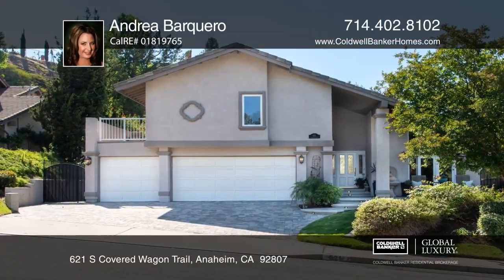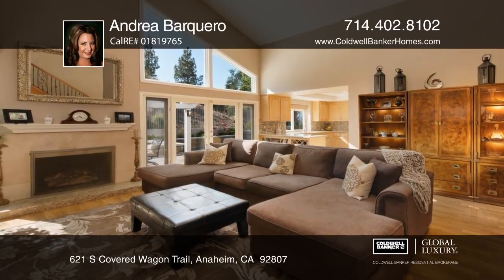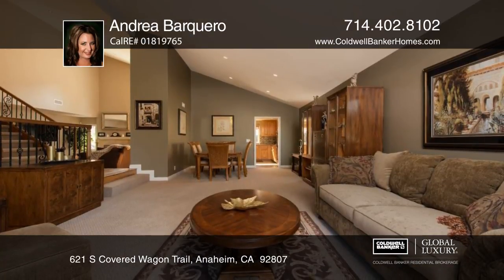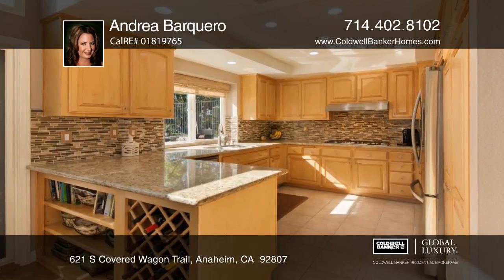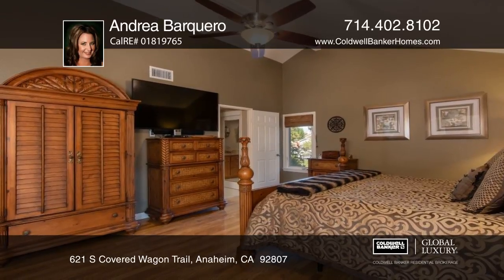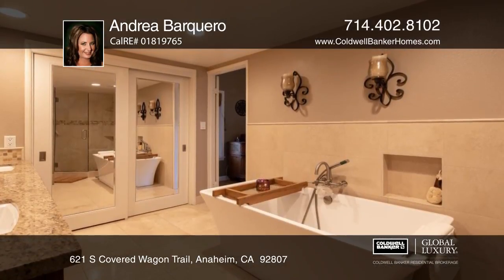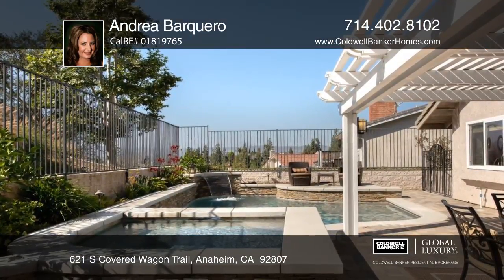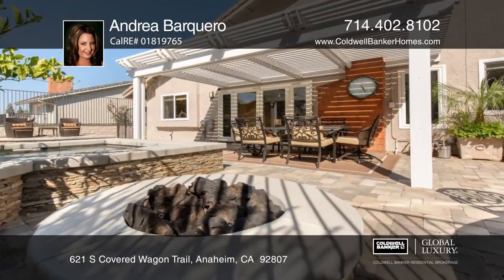621 S Covered Wagon Trail Anaheim , CA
621 S Covered Wagon Trail, Anaheim , CA

This gorgeous view home has been upgraded throughout offering 4 spacious bedrooms and 3 full baths with a main floor bedroom and bath. Welcoming entrance to an open floor plan and vaulted ceilings with natural lighting from multiple windows. Emerge yourself into the elegant dining/living room that opens up to French doors looking out to a beautifully manicured landscaping. Kitchen has been tastefully remodeled with maple cabinetry, granite countertops, decorative backsplash, stainless steel appliances and winery built-ins with refrigerators. The cozy master bedroom adjoins to a balcony and a luxury bathroom with dual sinks, granite countertop, travertine tile, two mirror closets, spa tub and a separate shower. Entertain family and friends in your newly constructed backyard which features a tranquil environment that includes: Sparkling saltwater pool/spa that is the top of the line pool filtration/cleaning system, waterfalls, Pebble-Tec finish, stoned island with bbq and fire-pit. Relax while enjoying the view of city lights and snowcapped mountains. Additional features include: Newer A/C and furnace, windows, recessed lighting, carpet, paint, ceiling fans, iron/oak staircase, garage cabinets, water heater and softener.